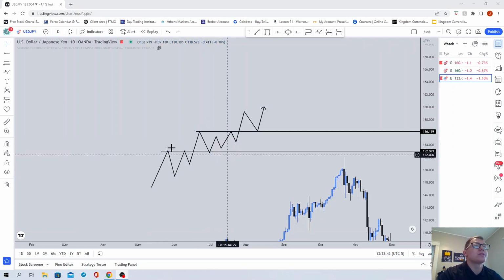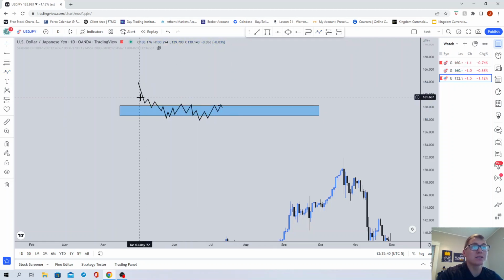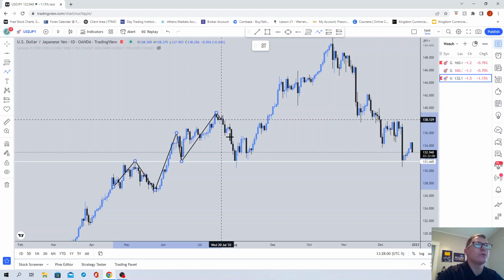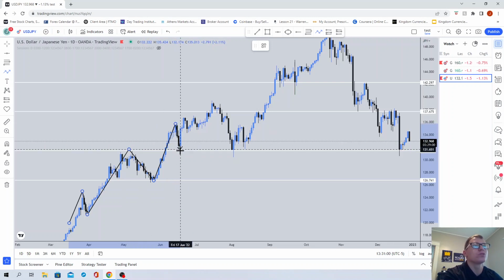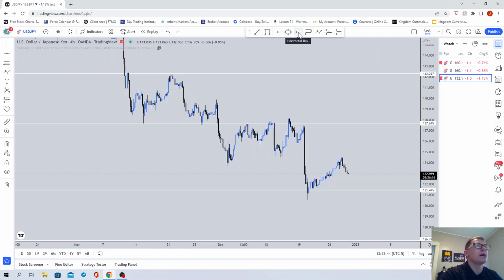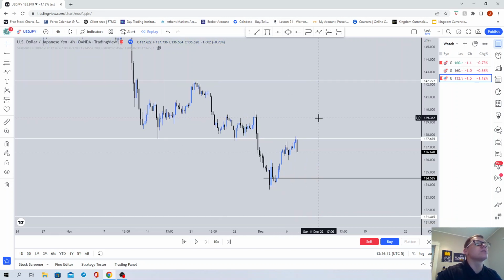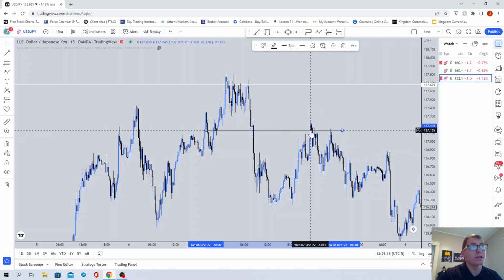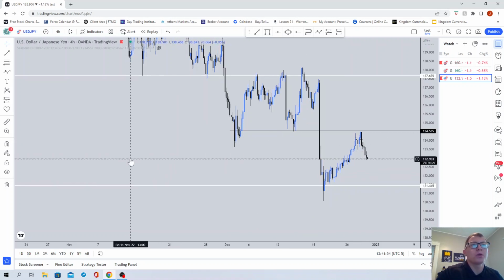Support & Resistance 2.0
Part 6: Support & Resistance 2.0
Hey everyone. This video dives into finding high probabilistic setups on TradingView using simple concepts of market structure and support & resistance.